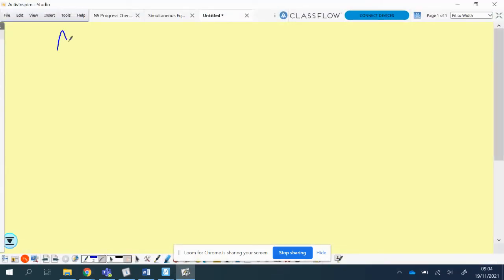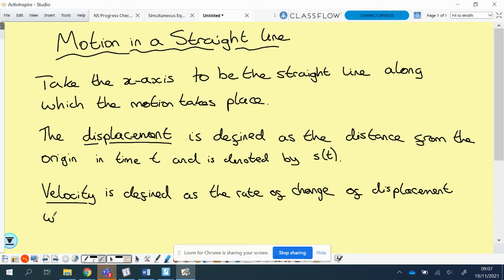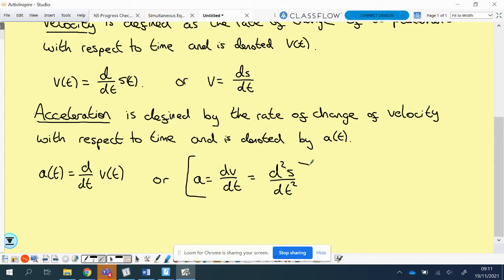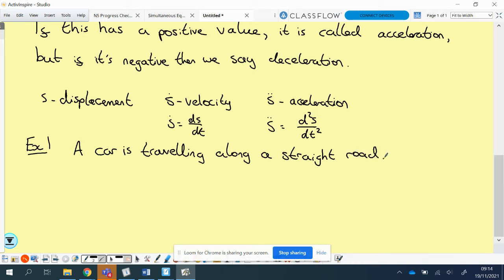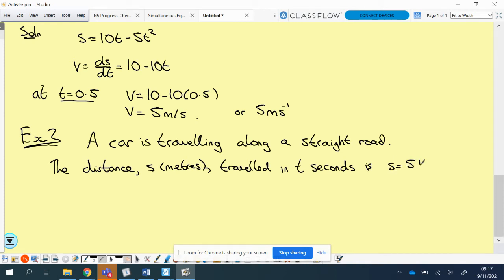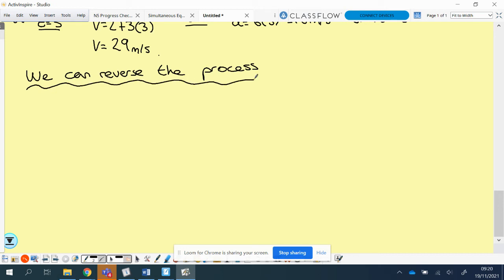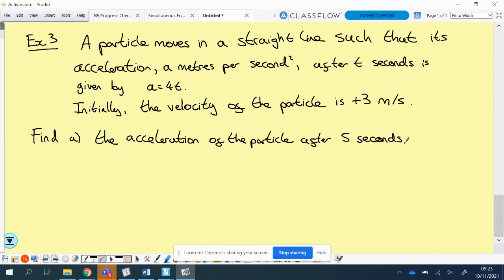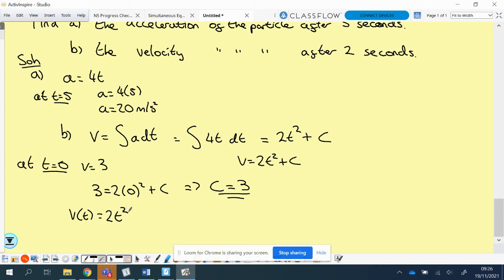Motion in a Straight Line